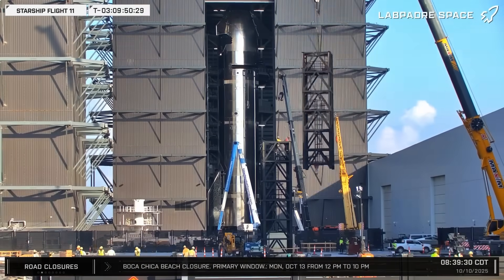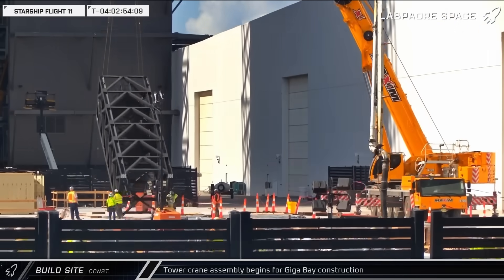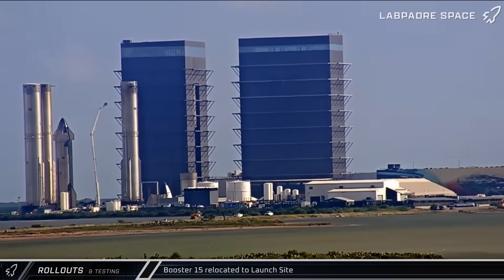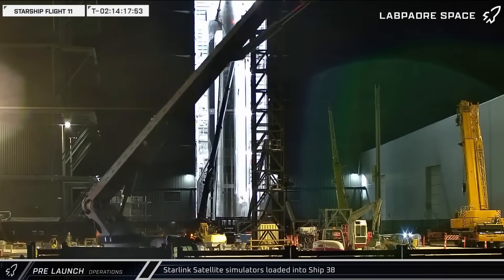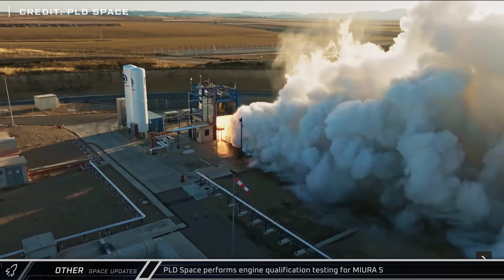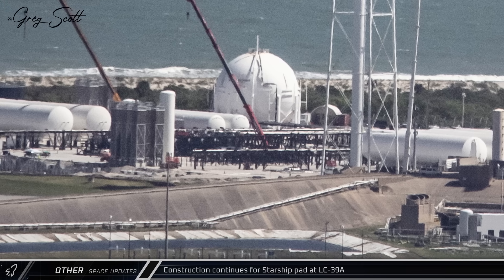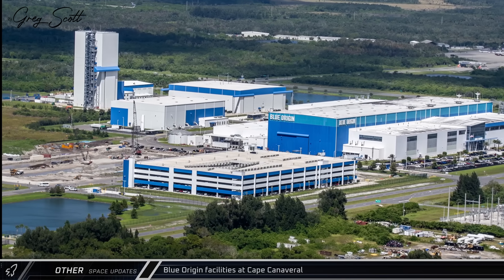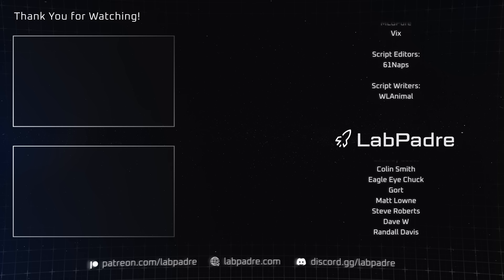Starship Launches TOMORROW For Its 11th Flight! - Spaceflight Weekly #188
This week at Starbase as construction continues for the new Giga Bay, Booster 15 is relocated to the launch site, and Ship 38 goes through final preparations ahead of Flight 11. Meanwhile in Florida, SpaceX launches another Starlink mission, and we review the latest batch of flyover photos from Greg Scott.

Special thanks to:
Audio/Video Editors: Lucid, King Padre
Videography: LabPadre Space
Photography: Greg Scott
Clip Capture Bot: Arc, azatht
Clip Reporting: 61Naps, DaOPCreeper, Kalim, MLGPure, Vix
Script Editors: 61Naps
Script Writers: WLAnimal